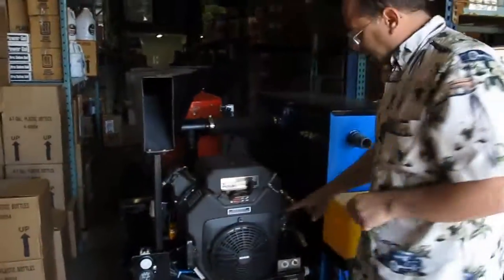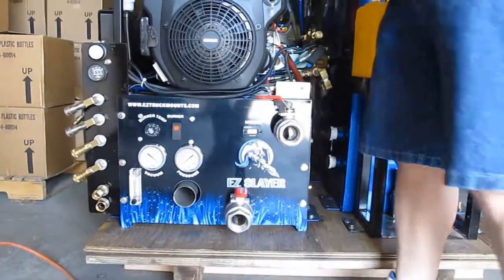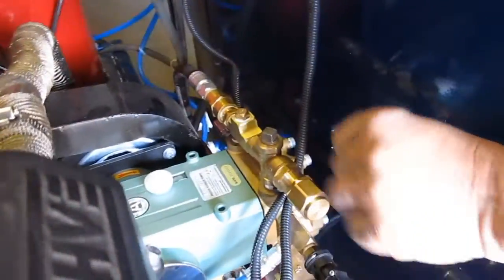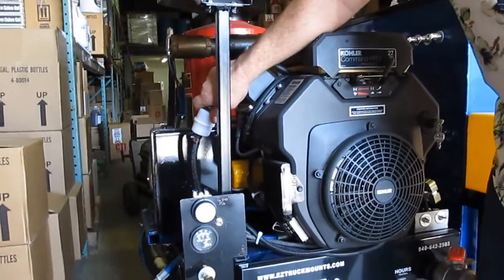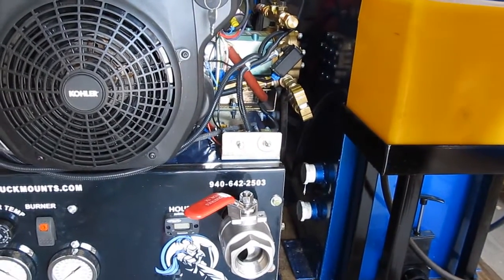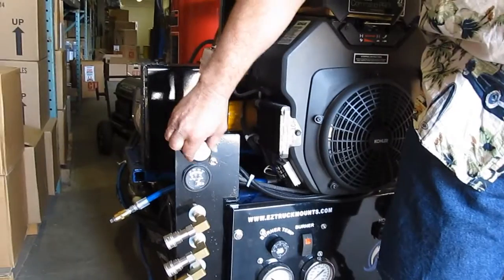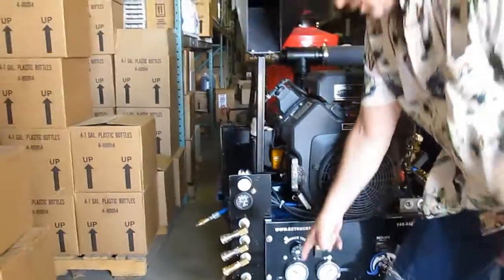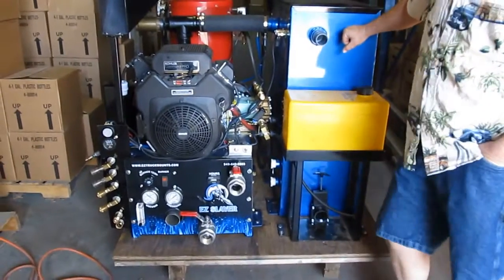Slayer Crossover Truckmount - How to Operate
Nick shows you basic start up and usage with the Slayer Crossover (dual heat) Truck mount